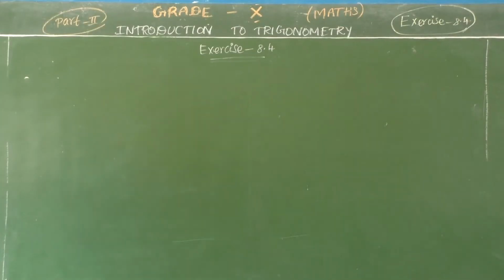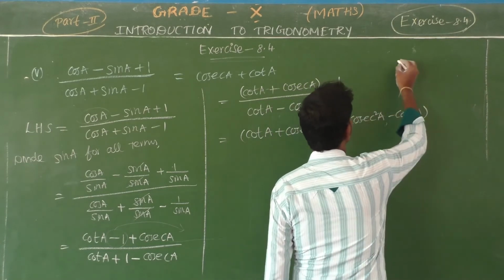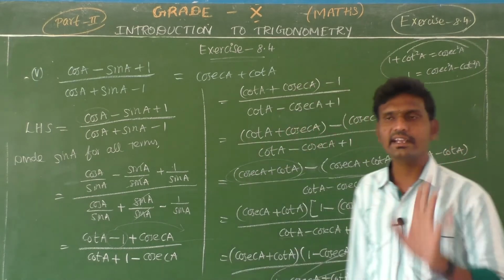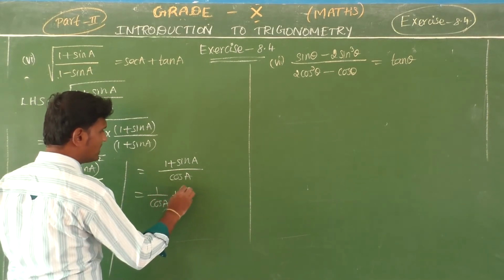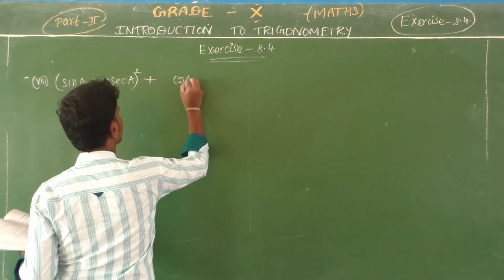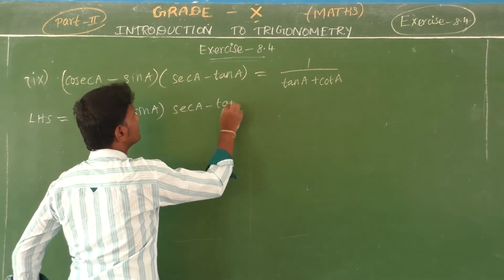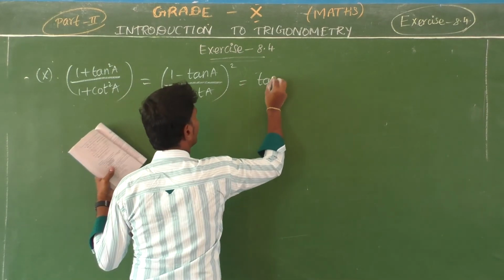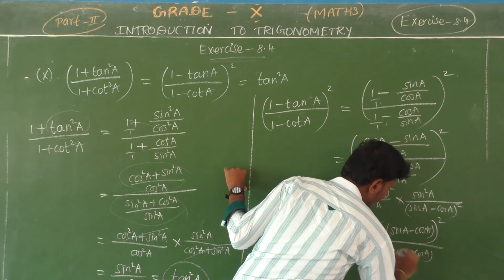GRADE X - MATHS - CHAPTER : 8 - INTRODUCTION TO TRIGONOMETRY(PART - 7)